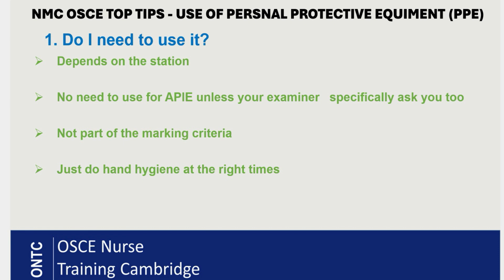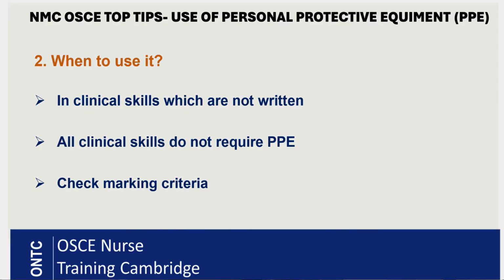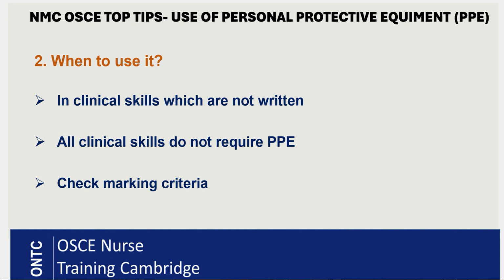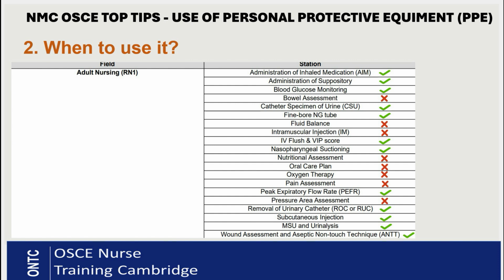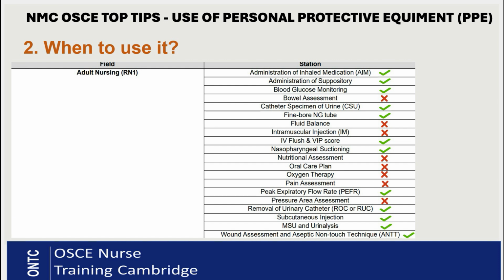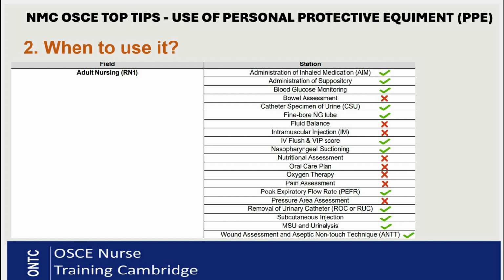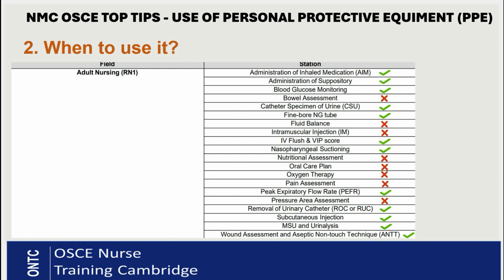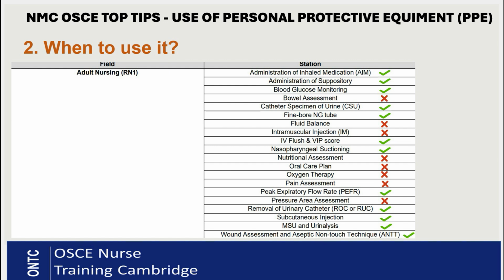NMC OSCE My Top Tips when to use PPE in OSCE Exam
In this video we take a closer look at when to use PPE during the Adult OSCE Exam